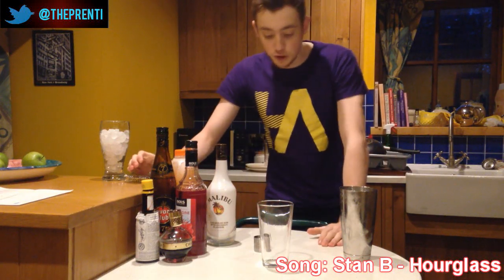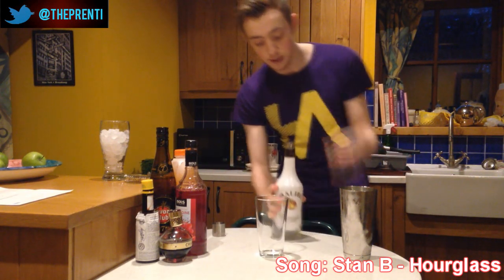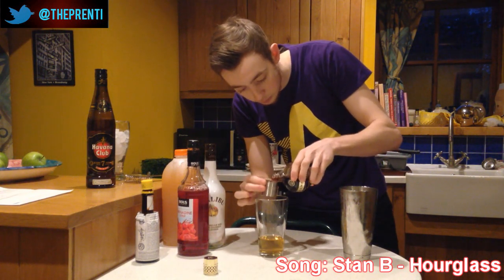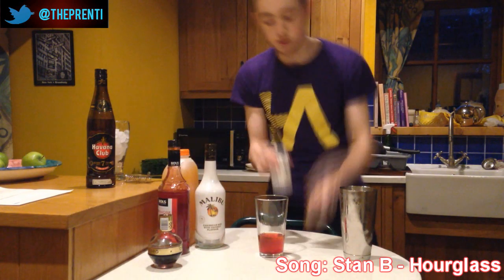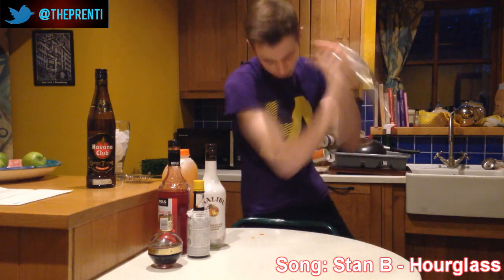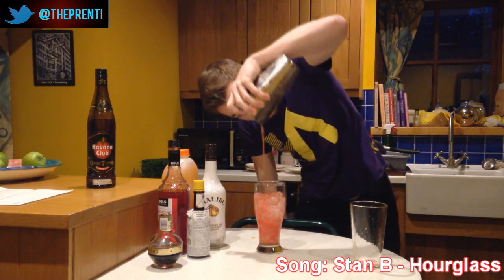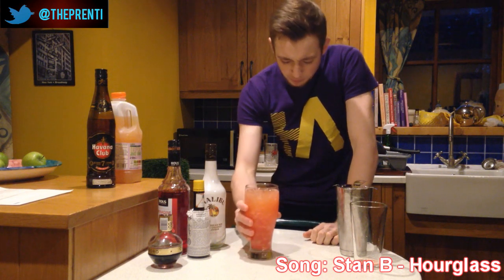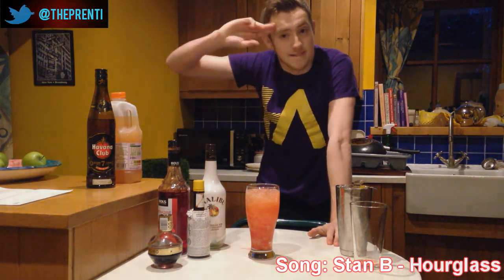Drinks for Dummies #8 - The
Hope you enjoyed my very own cocktail and left a like
Ingredients:
50ml - Malibu
25ml - Havana 7
12.5ml - Chambord
12.5ml - Grenadine
1 dash of Angostura Bitters
Shake and Single Strain
Top With Tropical Juice